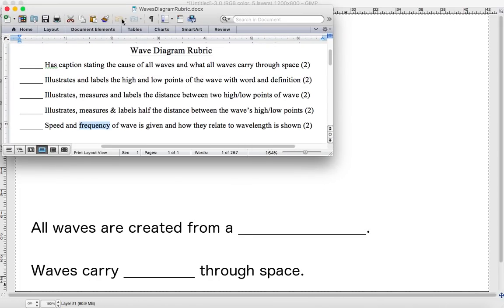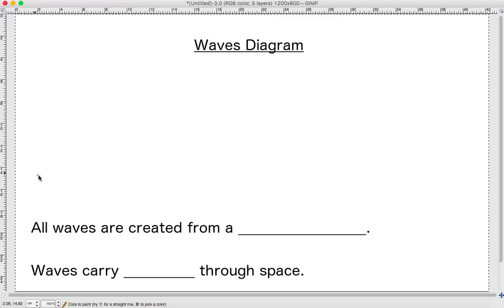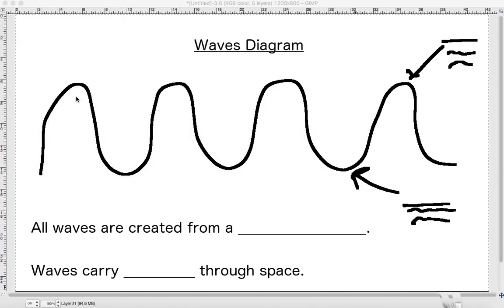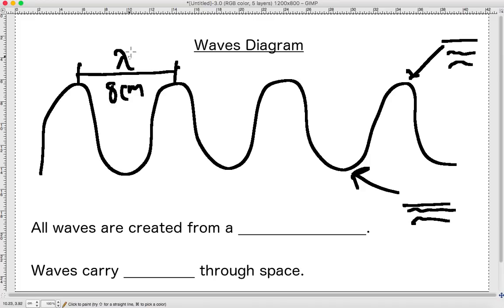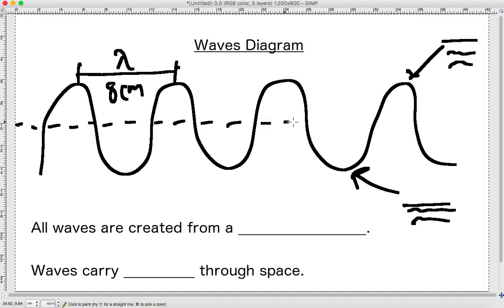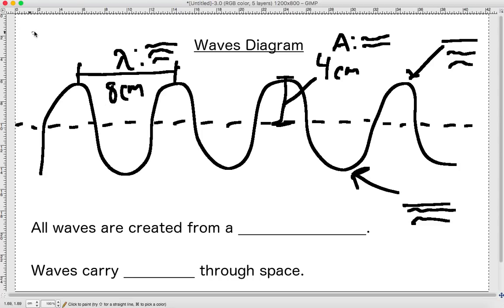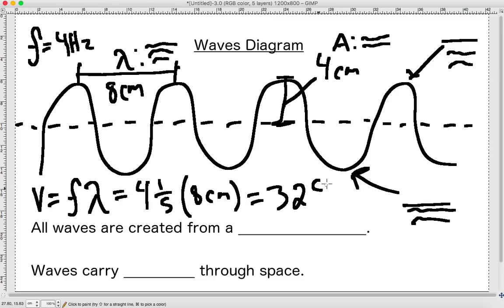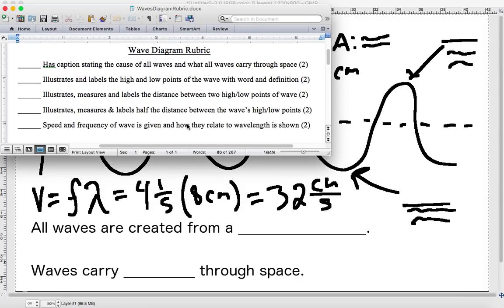WaveDiagram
Watch this video to help you complete today's diagram assignment.